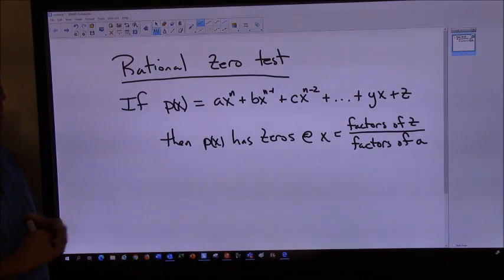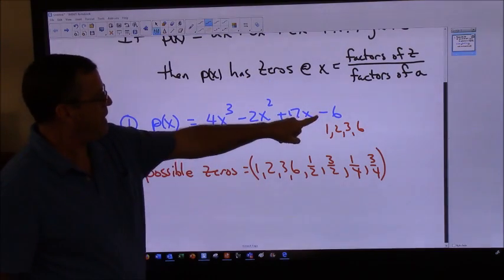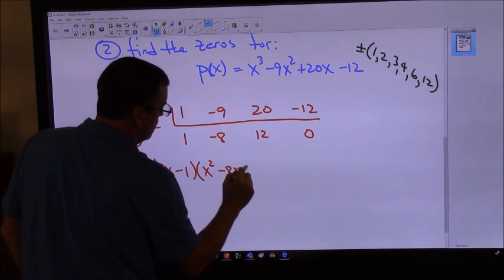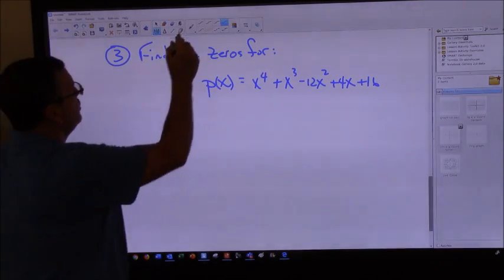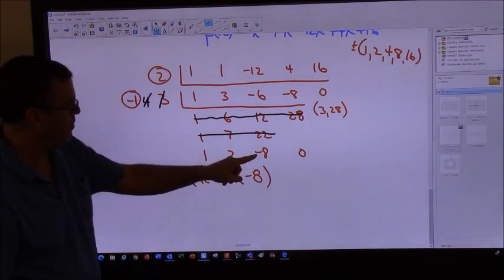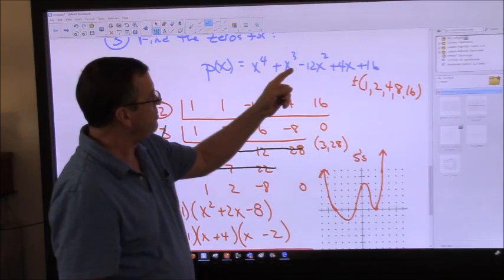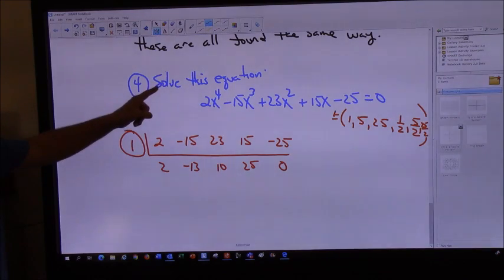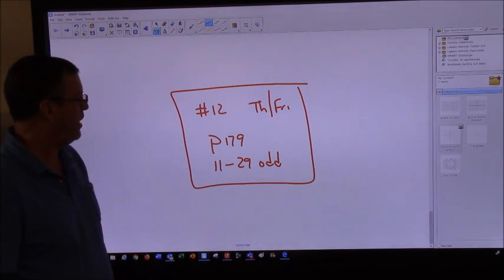PreCalc Ch2 Sec 5a Factoring and finding zeros for polynomials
Using Synthetic Division to factor, solve or find zeros.